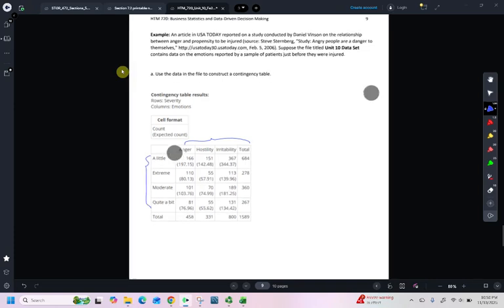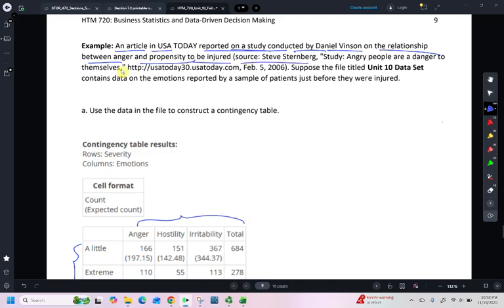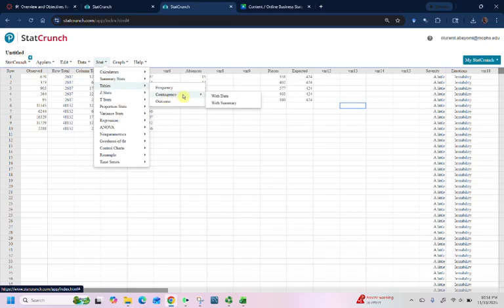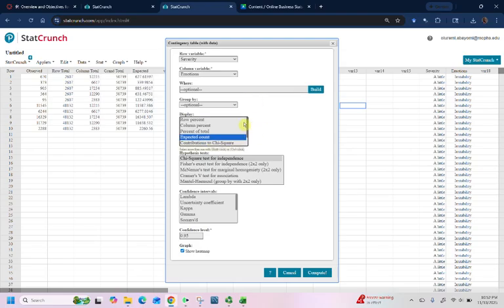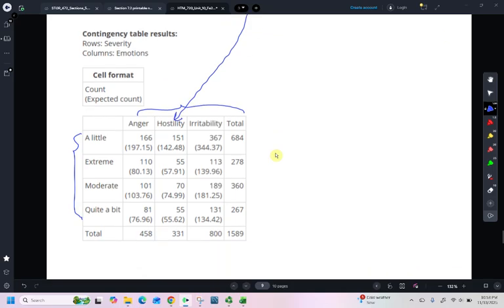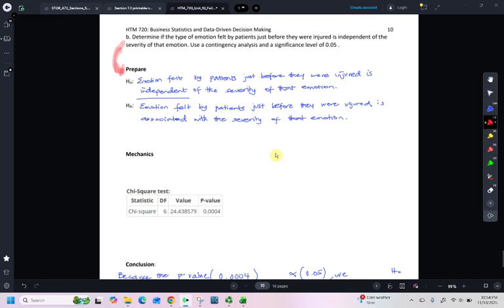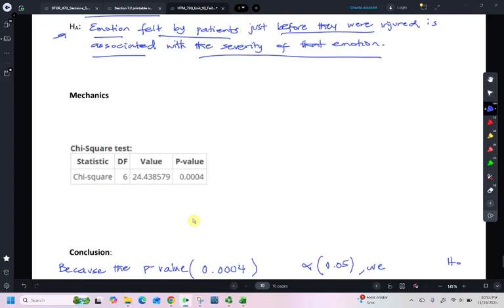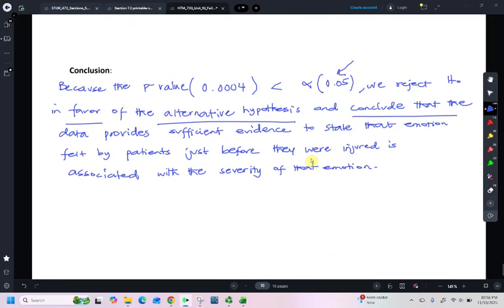Lecture Video: Unit 11.4